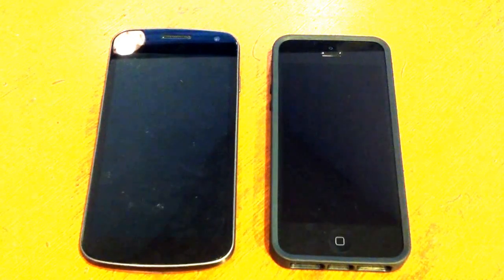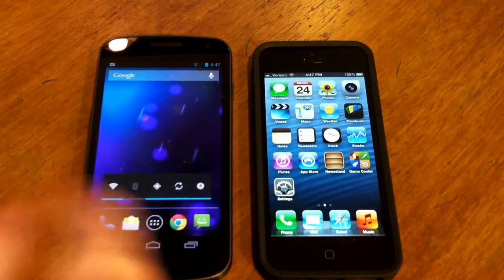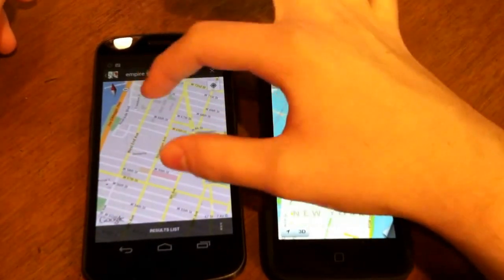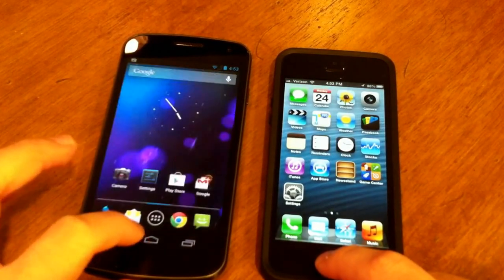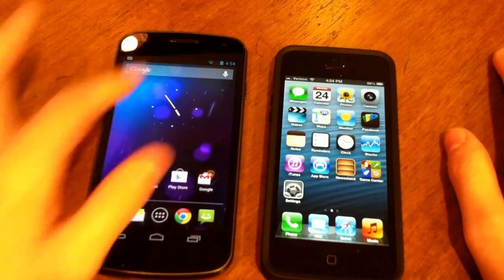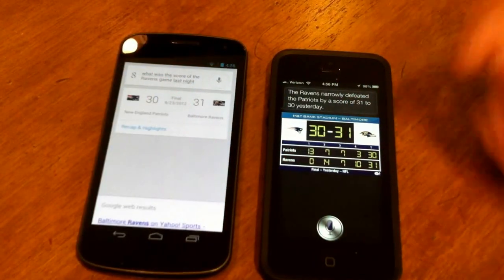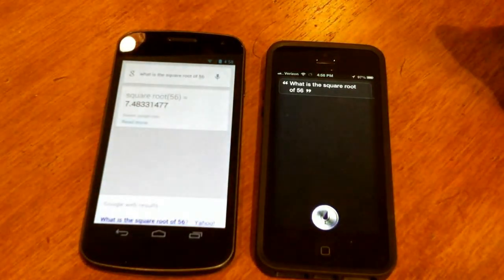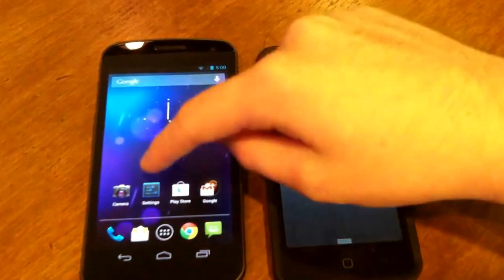iOS 6 VS Android JellyBean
Comparing  Android 4.1.1 JellyBean VS Apple's iOS 6